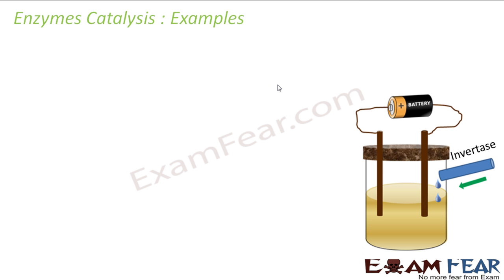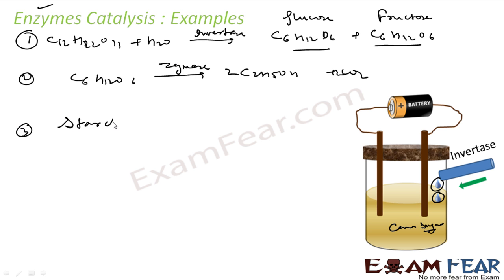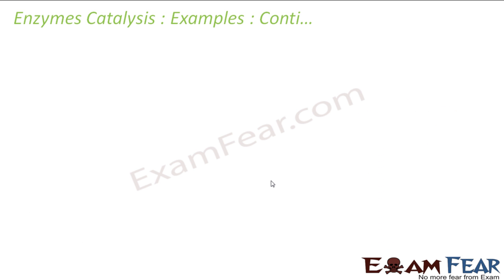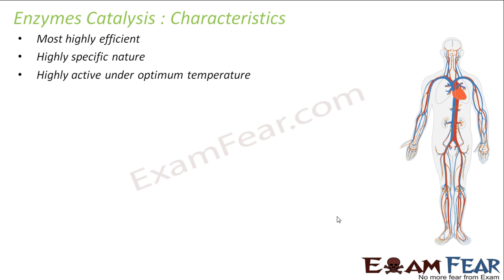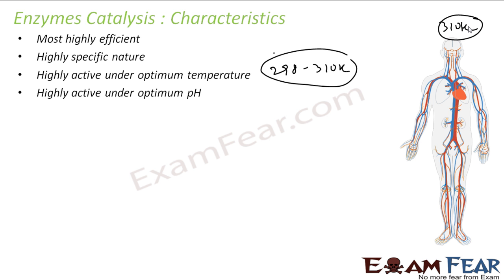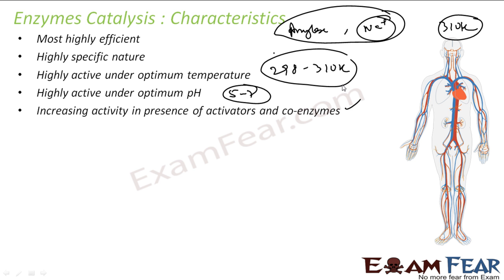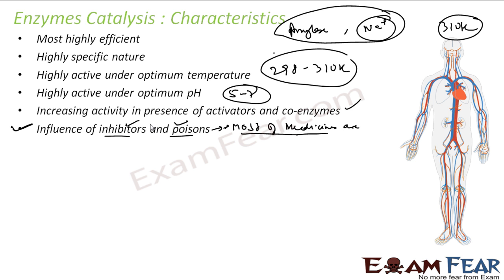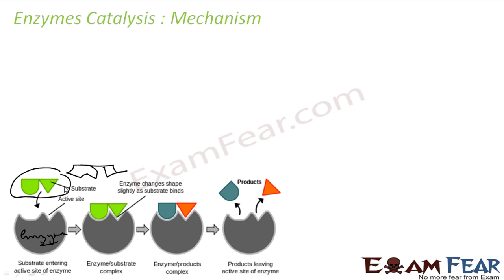Chemistry Surface Chemistry part 15 (Enzyme Catalysis) CBSE class 12 XII